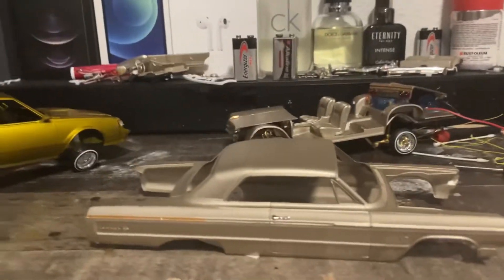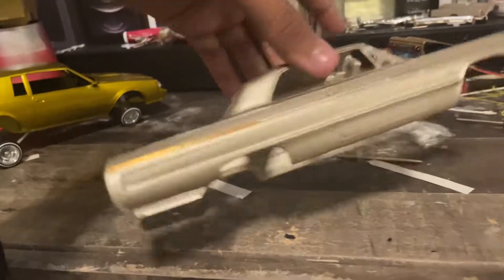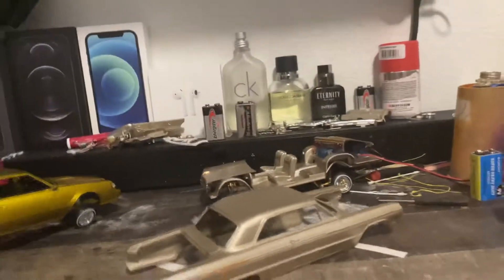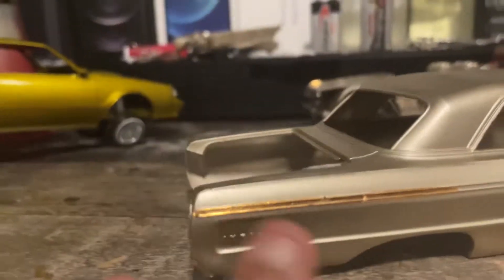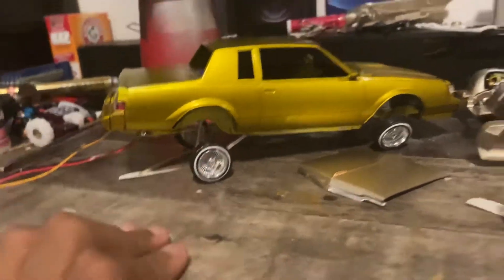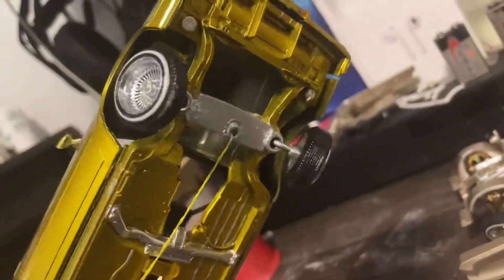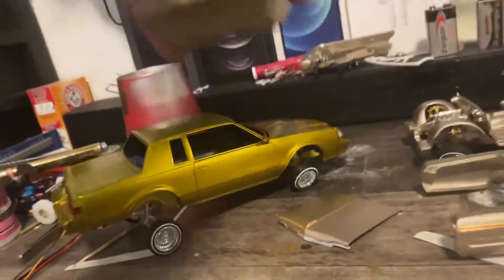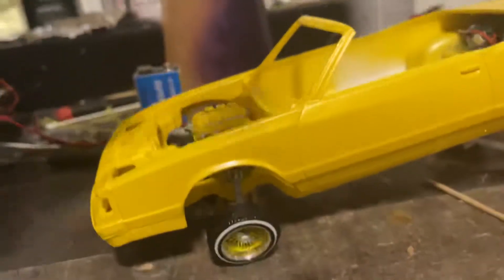Part 2 on the 64 Street Hopper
I don’t on the right of this song